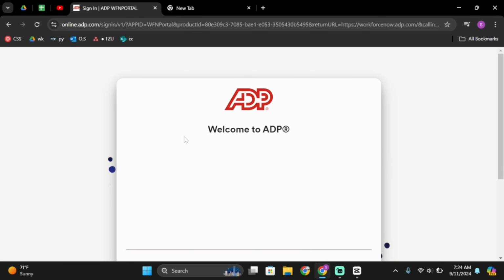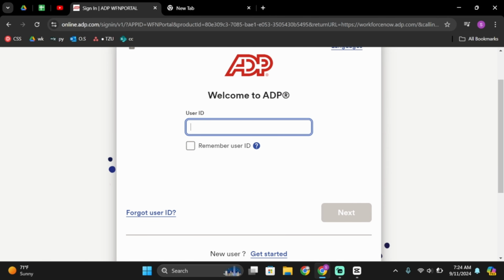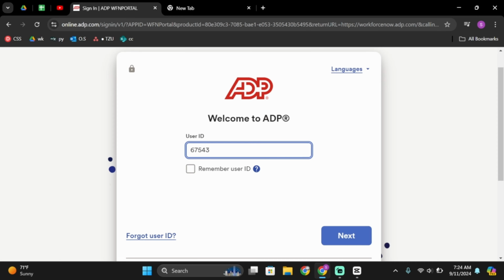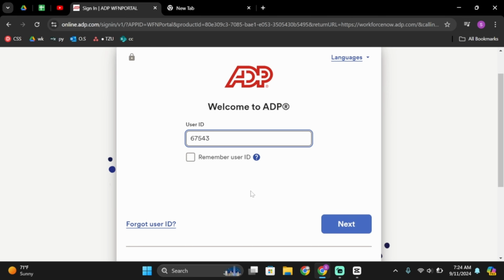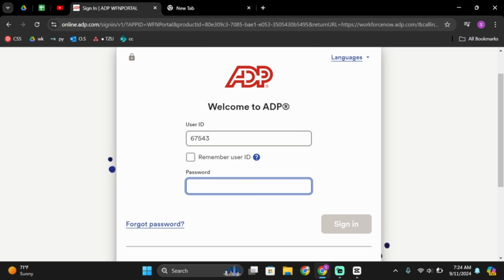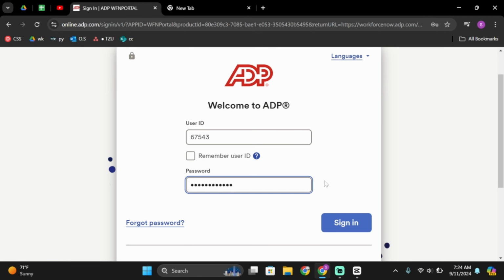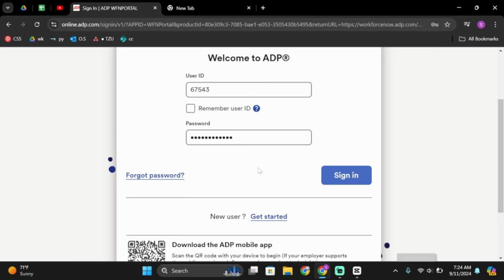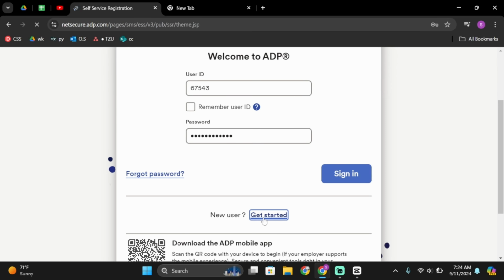ADP Workforce Now Employee Login 2026 | How to Login Into ADP Workforce Now Employee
Tutorial On How to Login Into ADP Workforce Now Employee 2026

Welcome to Official Help Desk! In this video, we'll guide you through how to log into your ADP Workforce Now Employee account in 2026. ADP Workforce Now is a powerful tool for managing your payroll, benefits, and personal information, and this guide will help you access your account easily and securely.

📝 Topics Covered:

- How to Access the ADP Workforce Now Login Page: Step-by-step instructions on how to navigate to the official ADP Workforce Now login page through your desktop or mobile browser.

- How to Enter Your Employee Login Credentials: Learn how to correctly enter your User ID and password, including tips on setting up two-factor authentication to enhance the security of your account.

- How to Troubleshoot Common Login Issues: Tips on resetting your password, recovering your User ID, and resolving other common login problems to ensure you can access your employee account smoothly.

🕒 Timestamps for Easy Navigation:
0:00 - Introduction
0:05 - How to Access the ADP Workforce Now Login Page
0:10 - How to Enter Your Employee Login Credentials
0:15 - How to Troubleshoot Common Login Issues

💬 Have you logged into your ADP Workforce Now account recently? What features do you find most useful? Share your experiences or ask for help in the comments section below!